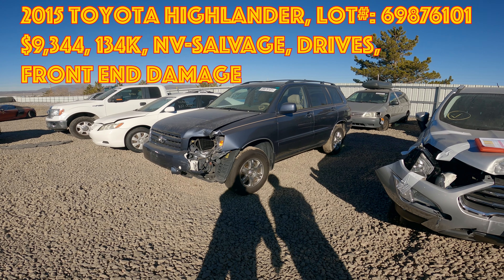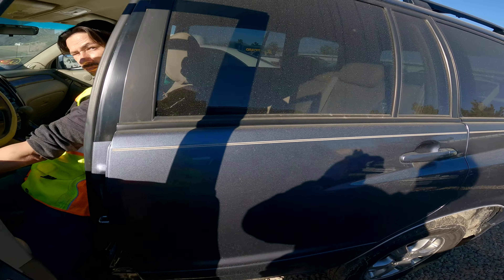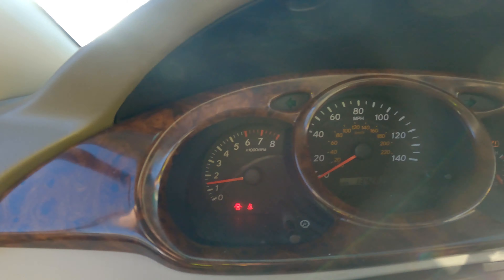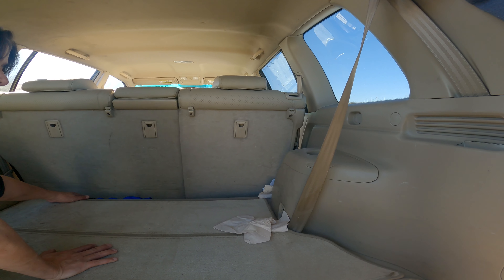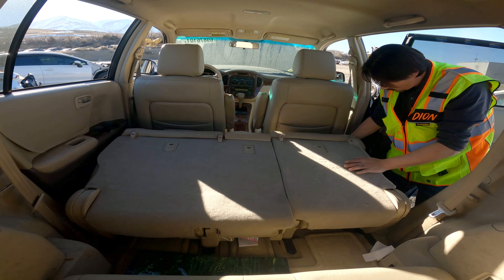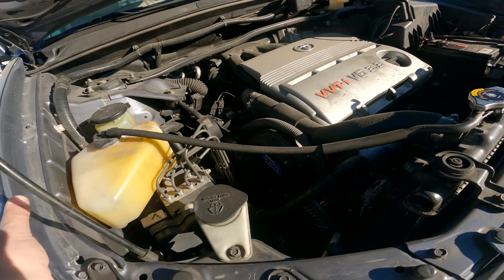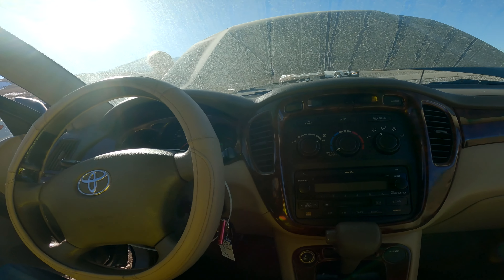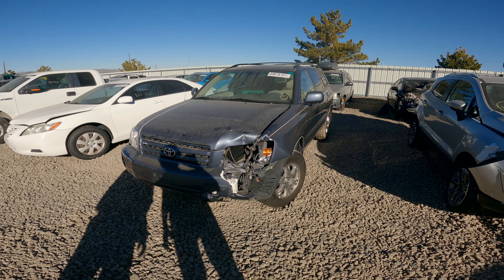2005 Toyota Highlander 69876101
This video was made of of a 2005 Toyota Highlander at Reno Copart.

We attempt to not only do Copart Walk-Arounds, buy & flip cars for ourselves, but bring you vehicles that will go up for auction at Reno Copart and other auctions in the very near future, so that YOU may be able to bid on these vehicles yourself, if you so desire.

This is one of those vehicles that we published on February 9, 2022 to give you time to watch and if it's a vehicle you may like, have more information to decide whether or not you want to bid on it.

Here's another way we can help you...If you already have looked at this week's auction at Reno Copart and know of a specific vehicle you may be interested in, please contact us at and make us aware of the Lot Number.  If you get the request to us before we go to Copart, we will try to add your requested lot number to our list and show it publicly.  We can't guarantee anything but if we get your request in time, we may do a video of your request.

Vehicle Summary:

2005 Toyota Highlander
Lot Number: 69876101
Est. Retail: $9,344
NV SALVAGE- Title
Started right up on it's own!
Run & Drive
Check Engine - No
134K Miles
Tires -  Real Good
Interior Overall: Good
Body Condition: Good
Front End Damage